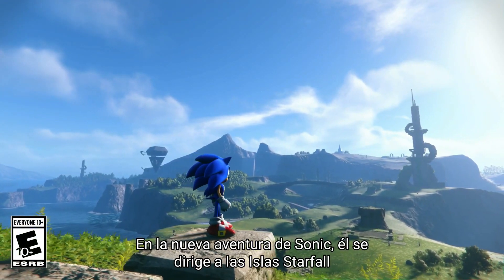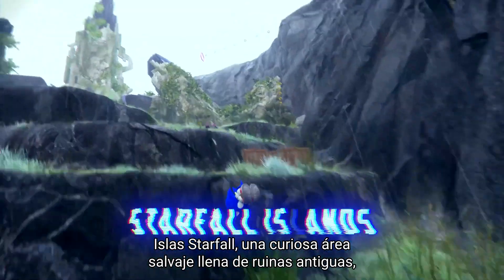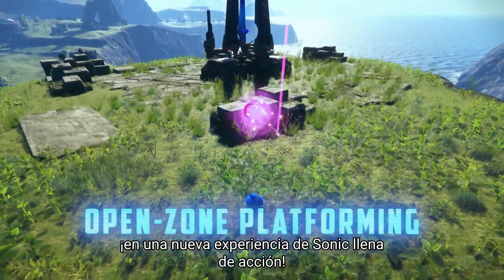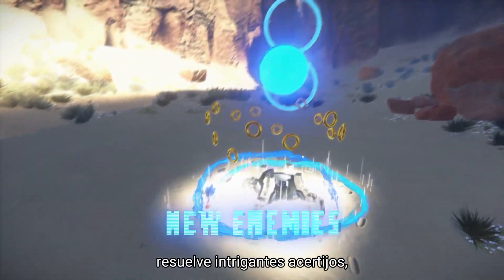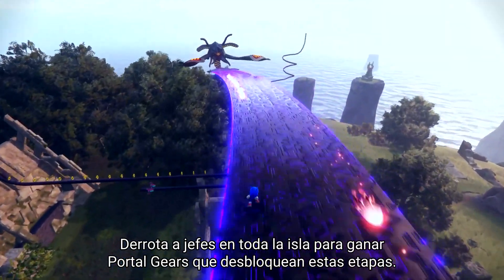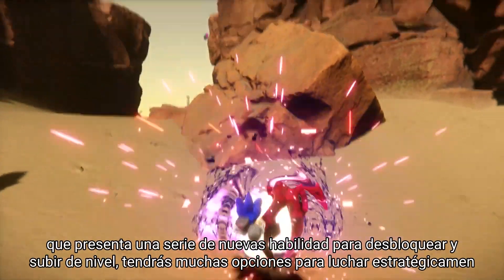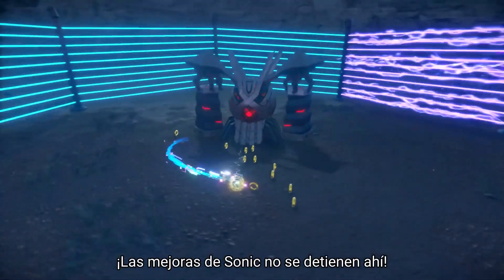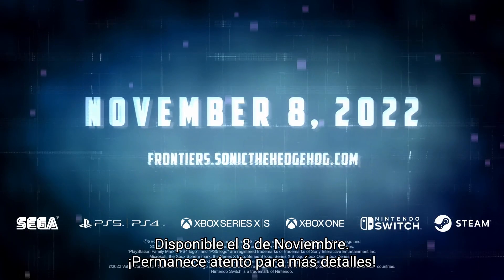SONIC FRONTIERS - OVERVIEW TRAILER (SUB. ESPAÑOL)